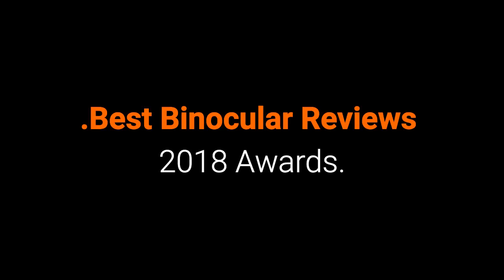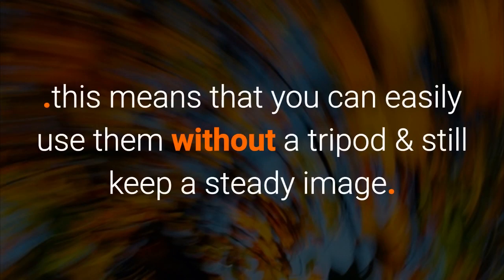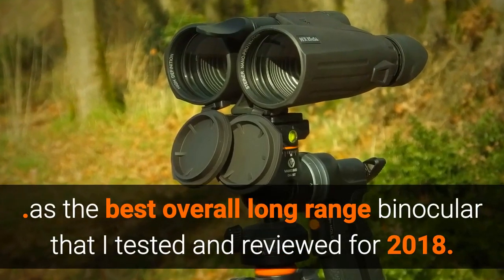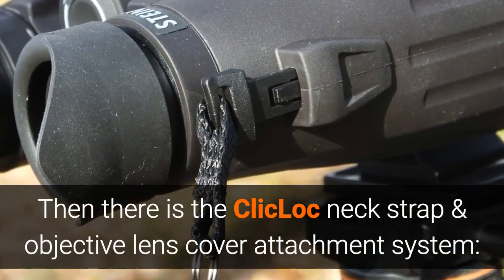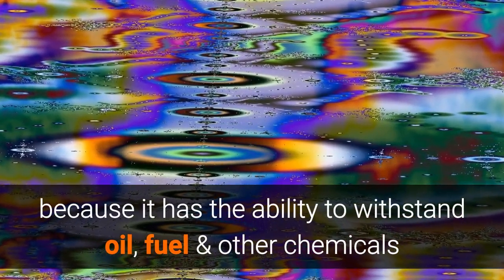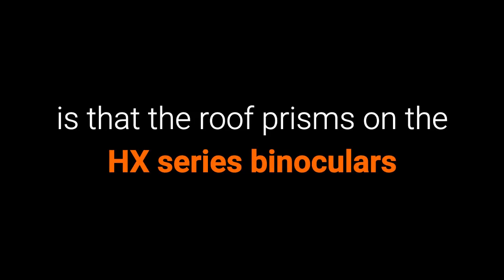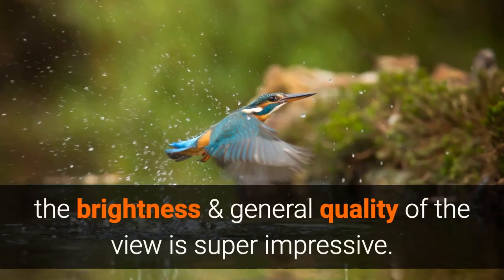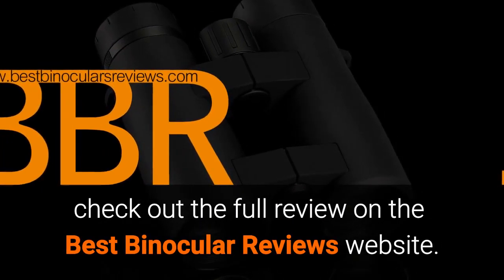Best Binoculars for Long Distance Viewing & Hunting 2018 - Steiner HX 15x56 Binoculars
Winner Best High Power Hunting Binoculars & Best Long Range Binocular Overall, the Steiner HX 15x56 Binoculars.

Main features and highlights of the fantastic Steiner HX 15x56 Binoculars - designed with hunters in mind and specifically long range hunting, it is also one of the best binoculars for long distance viewing in general.

Made in Germany, the HX series is Steiner's top of the range offering and whilst also perfectly suitable for a wide range of other uses like general outdoor, birding and wildlife observation, they primarily focus on hunting in their marketing of this series.

Follow the link below to see the full list of images and attributions: